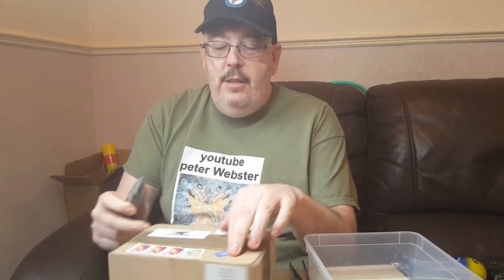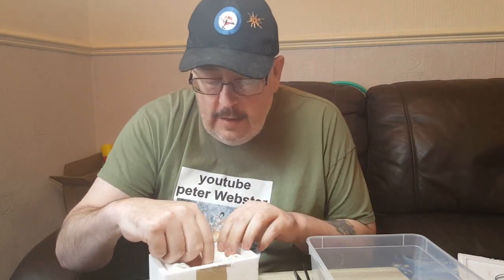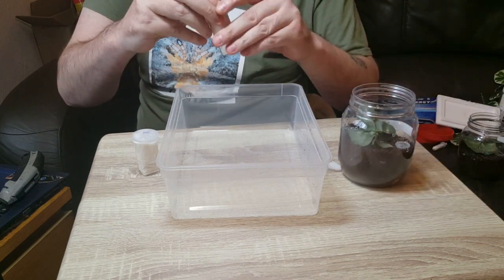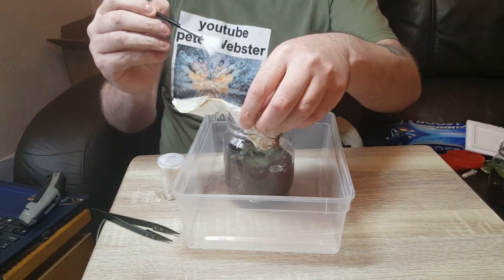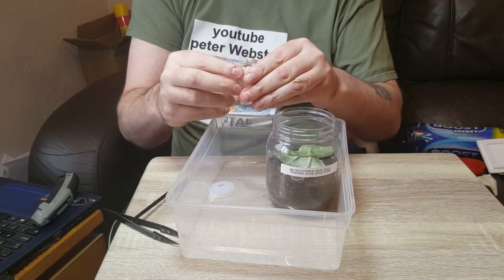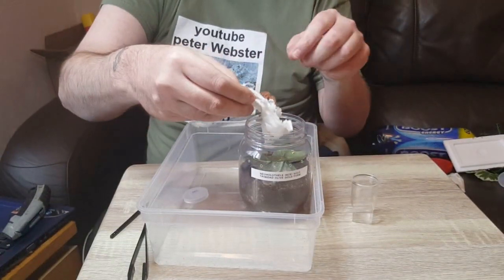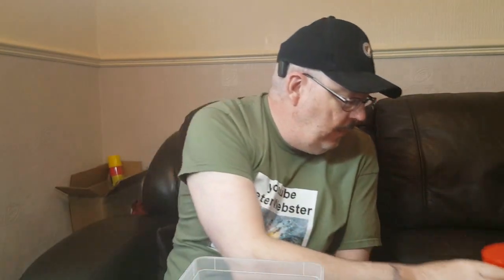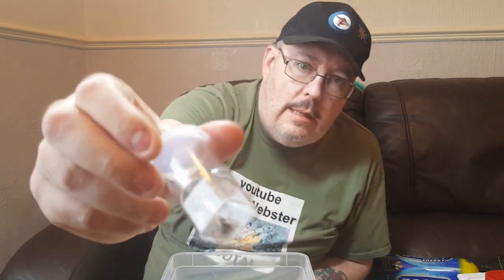Spidersworld.eu unboxing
I unbox my latest additions from poland
Check out the following channels guys and show them some love and sub them please

Youtube. Com/spiderwick
Youtube. Com/koby wragg
Youtube.com/THE HAWKS DEN
Youtube.com/psy dex
Youtube. Com/exotics eight legs
Youtube. Com/tarantula tales
Youtube. Com/the black widow
Youtube. Com/brittneys arachnids
Youtube. Com/hannahs empire